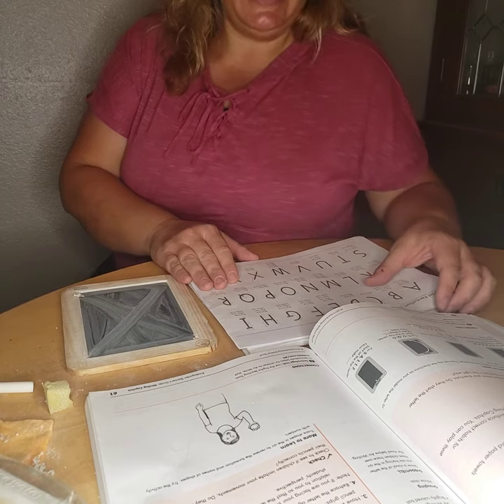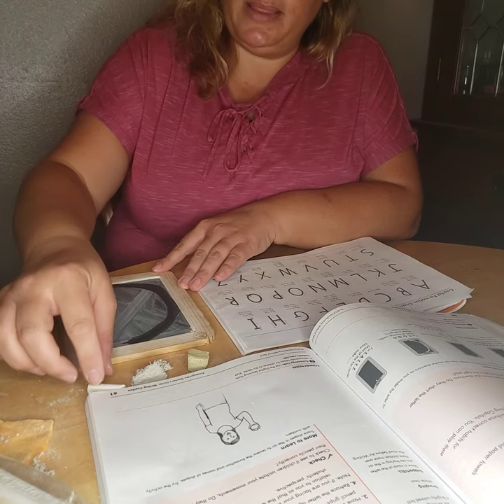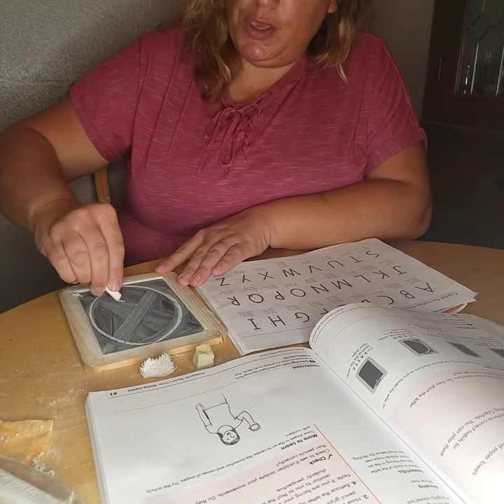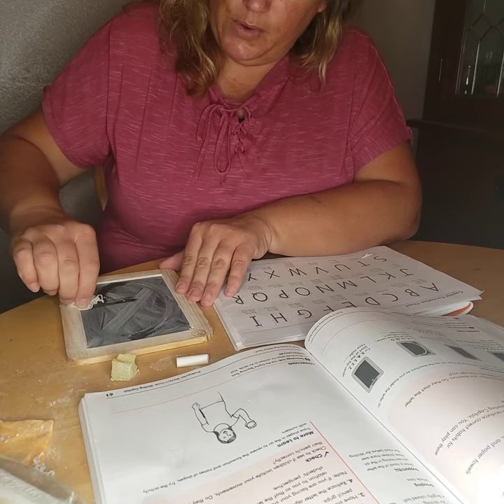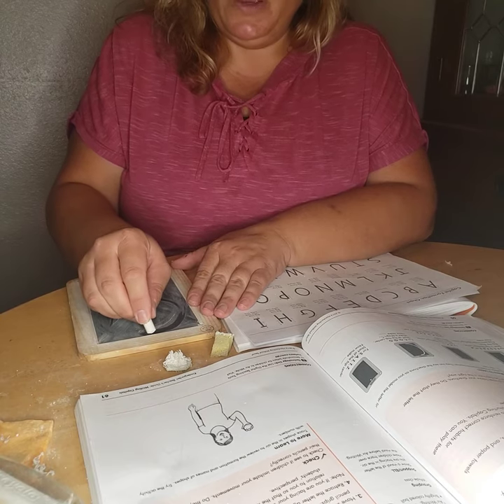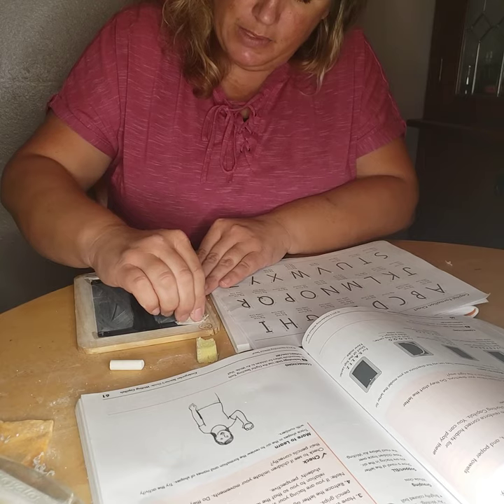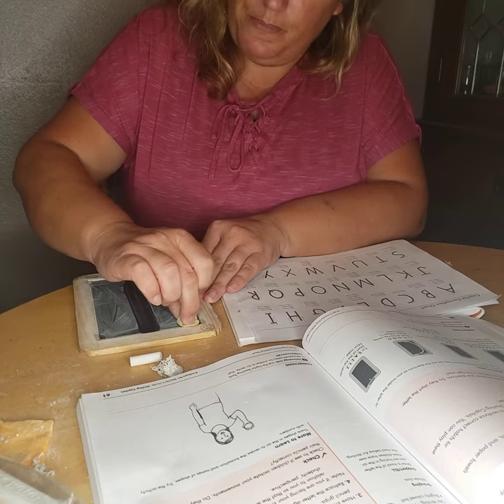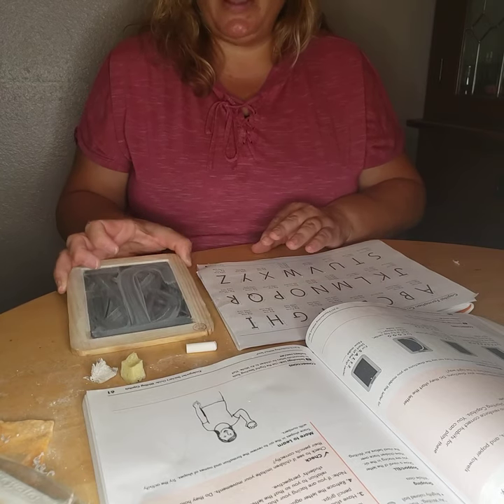Top Center Capitals Page 9/3 Kinder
Materials needed: Small chalkboard, chalk, wet sponge, eraser